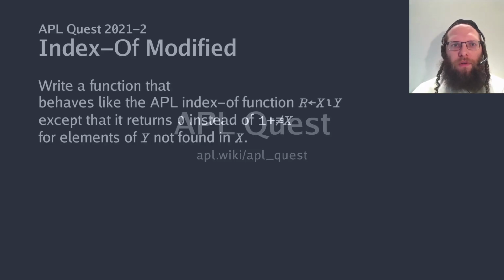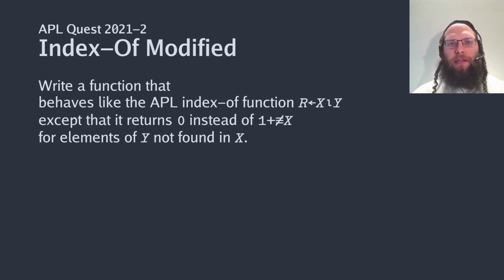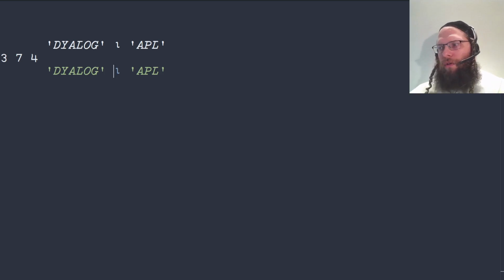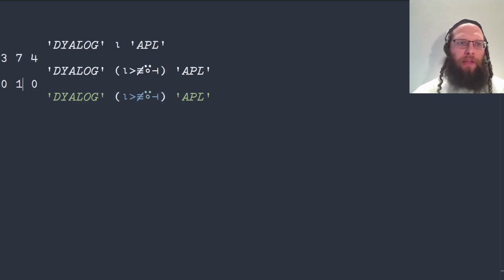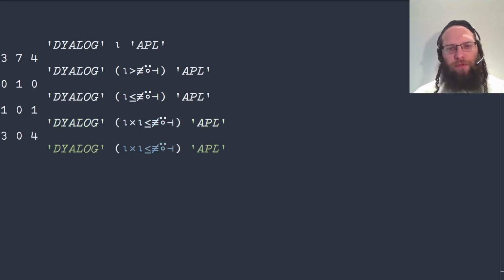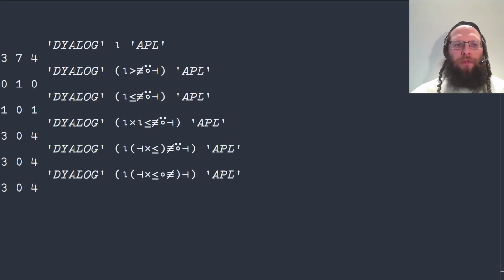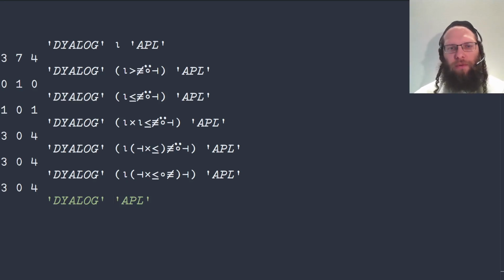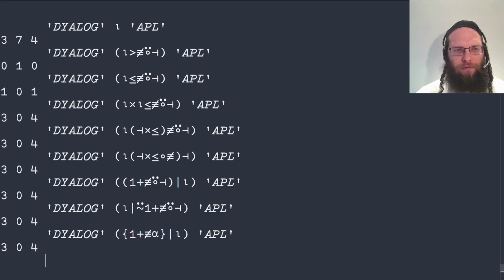Index-Of Modified (APL Quest 2021-2)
Write a function that behaves like the APL index-of function R←X⍳Y except that it returns 0 instead of 1+≢X for elements of Y not found in X.